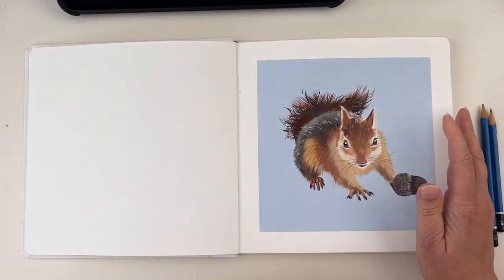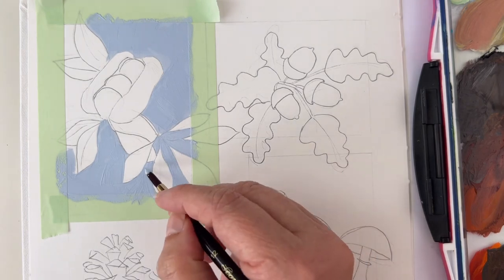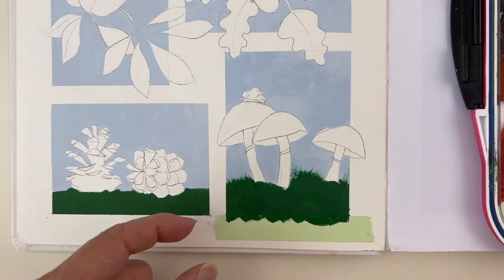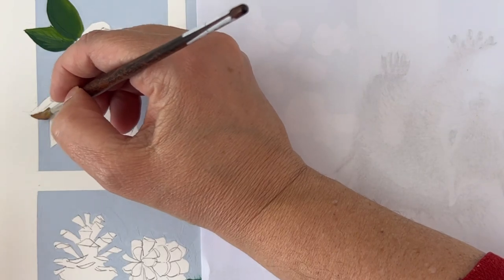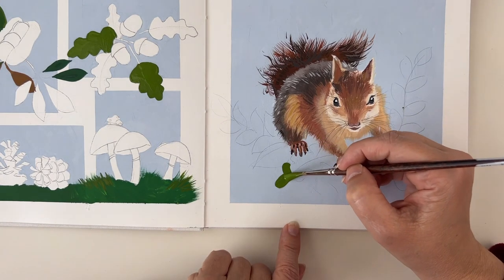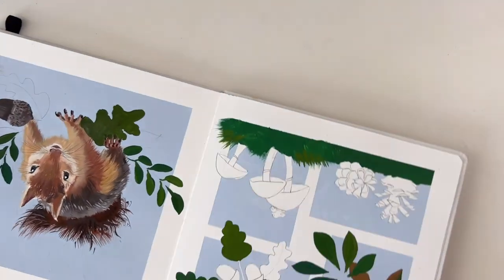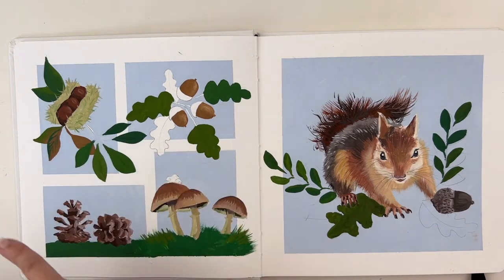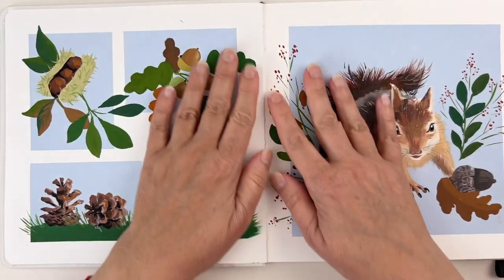How to Paint Gouache Autumn Illustrations - Sketchbook Spread with Squirrel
How to Paint Gouache Autumn Illustrations - Sketchbook Spread with Squirrel is a part of my monthly Membership ‘Art With Cecile’

You will get the full gouache painting tutorial, including the reference images and step-by-step instructions.

if you plan to paint this spread, you should watch this video first so you can plan everything before painting the squirrel.